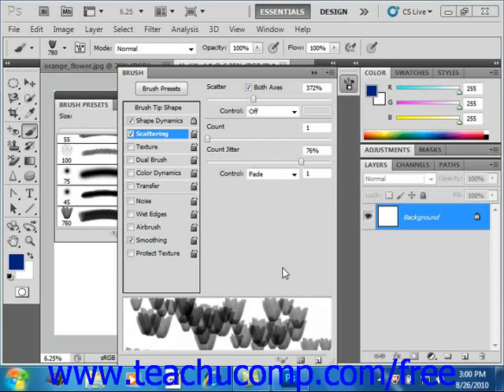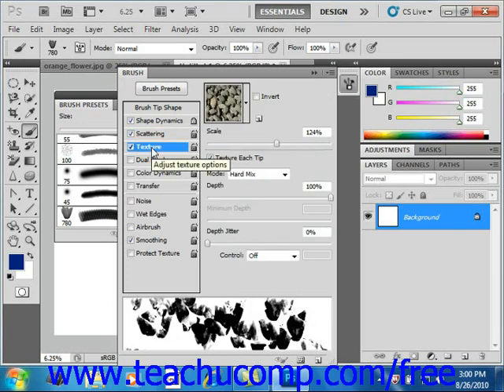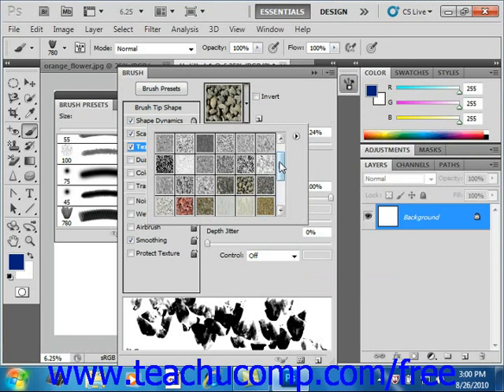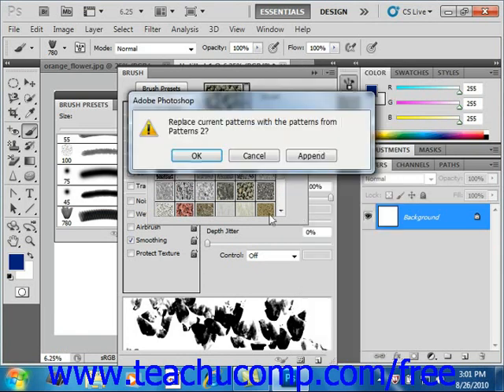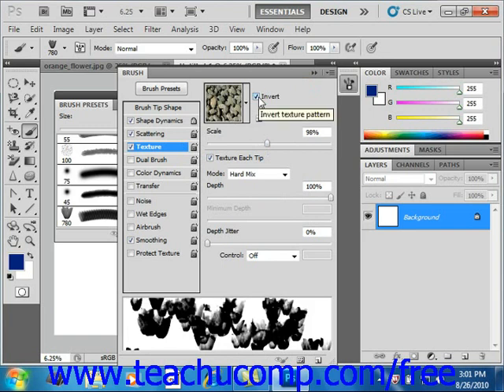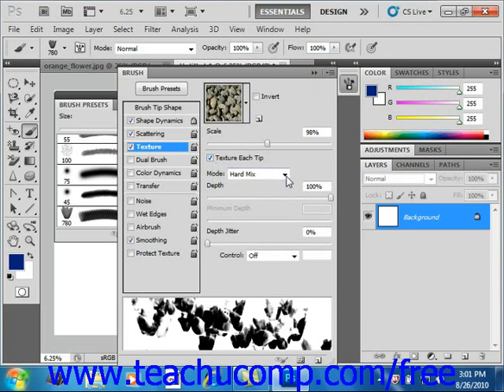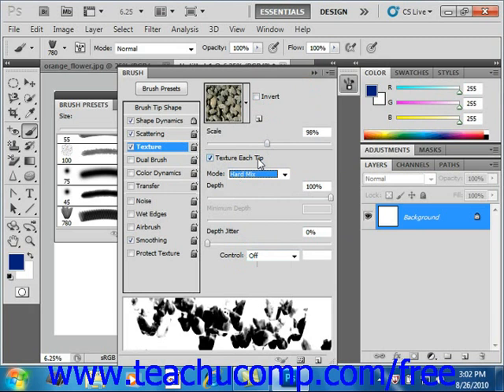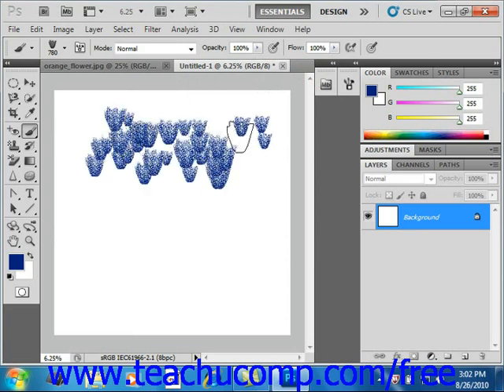Photoshop CS5 Tutorial Setting Brush Texture Adobe Training Lesson 6.6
Learn how to set brush texture in Adobe Photoshop A clip from Mastering Photoshop Made Easy v. CS5. - the most comprehensive Photoshop tutorial available. Visit us today!